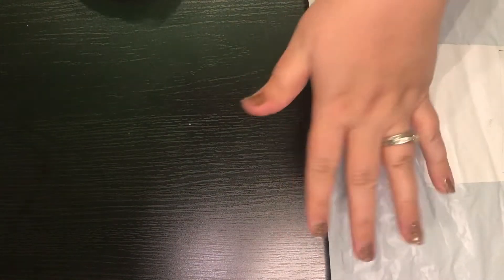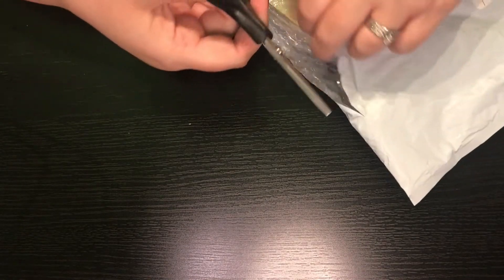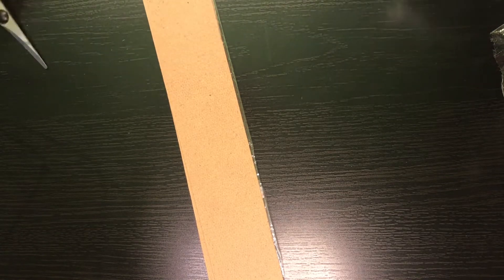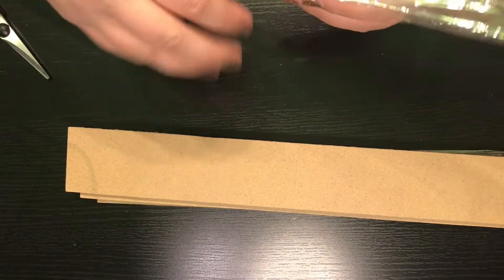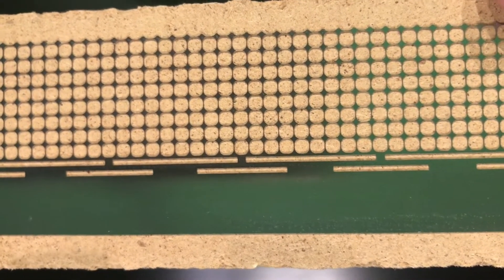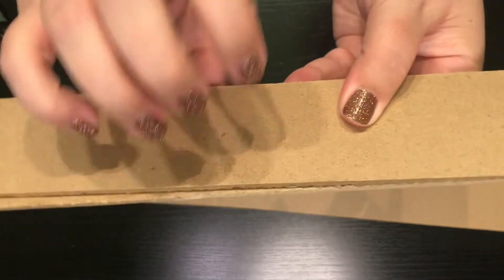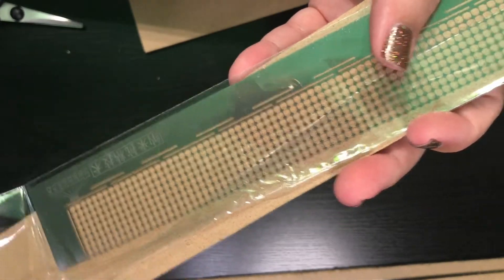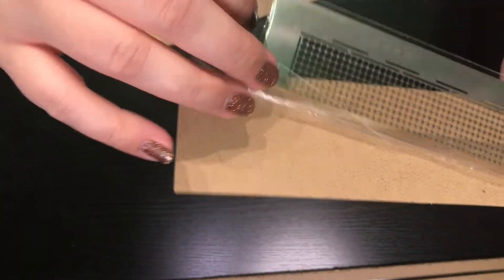Unboxing Quickie - diamond painting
Etsy Favorite Shops
JeremysStickerShop, DrillPenFrenzy, DiamondPaintAccess, My3Ddesigns

Table Top Easel

Sellers/Stores:
Facebook Shops:
Kelyncustomdesigns VIP Group (Kelly Head shop - wonderful handmade bags)
Archer's Arts Diamond Grinders and Accessories (Jen Archer - wonderful dp grinders and trays)